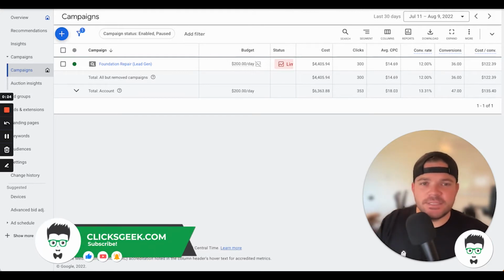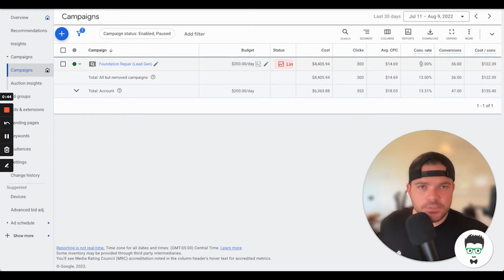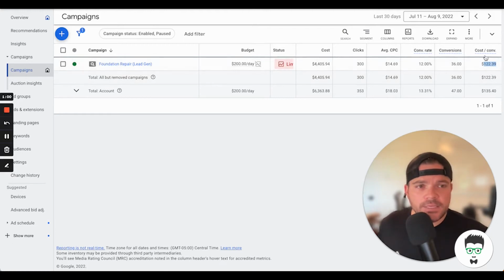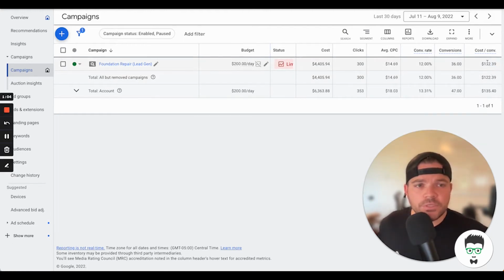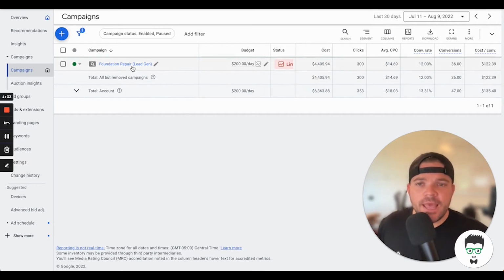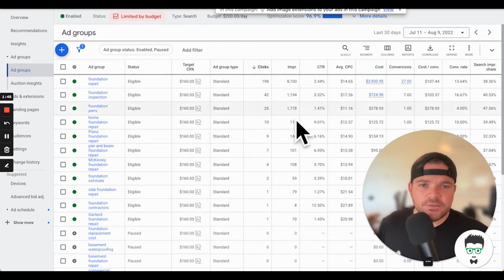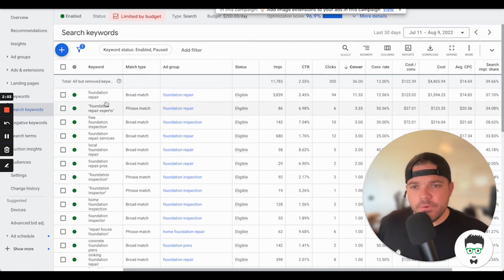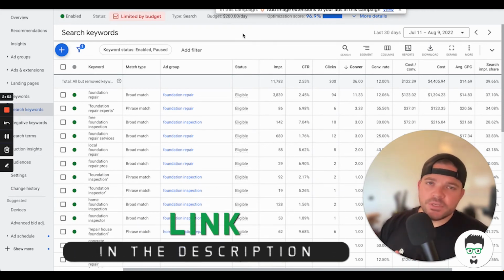Foundation Repair Leads | Foundation Repair Marketing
Foundation Repair Leads Get This Lead to Grow Your Business

Hey guys and welcome back to the channel! In this case study, we're going to take a look at a campaign we ran for a client who runs their own foundation repair business. We'll go over the metrics and costs of the campaign so far, as well as the various ad groups and keywords in use. Enjoy!

Wanna run a campaign for your Business? Apply today

⏱️TIMESTAMPS⏱️
0:00 Intro
0:33 Campaign Overview and Metrics
1:42 Ad Groups Review
2:11 Keyword Review
2:35 Outro